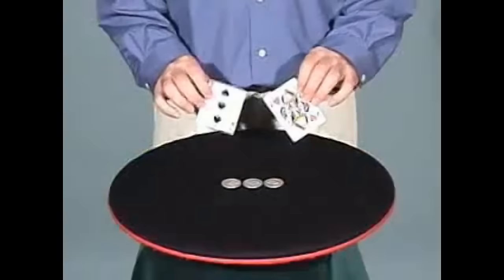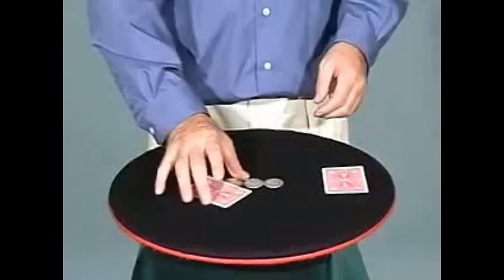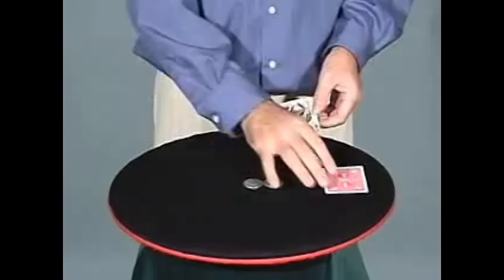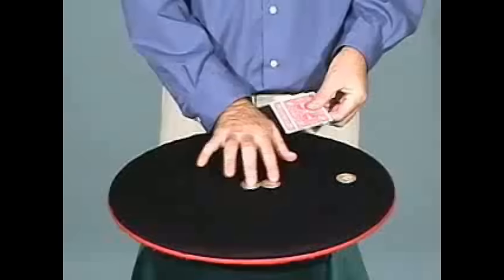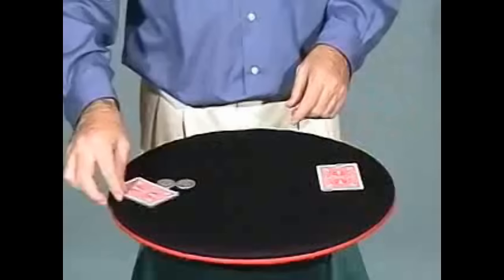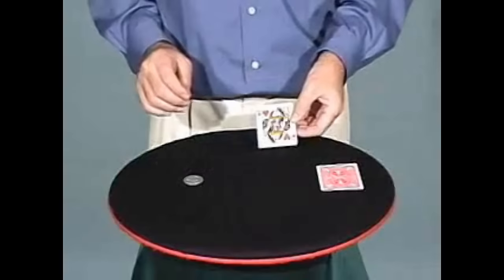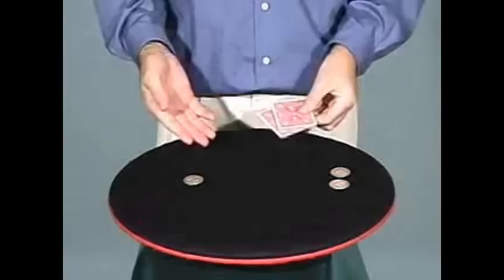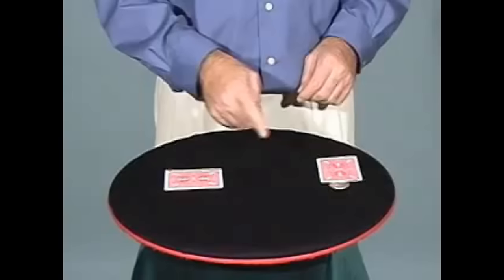Impossible Matrix by John Kennedy / SEO MAGIC